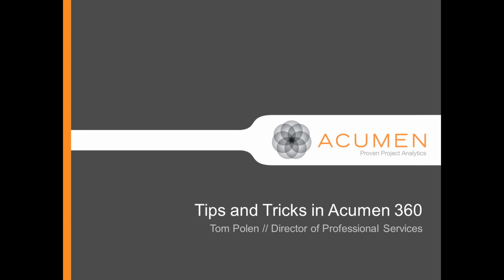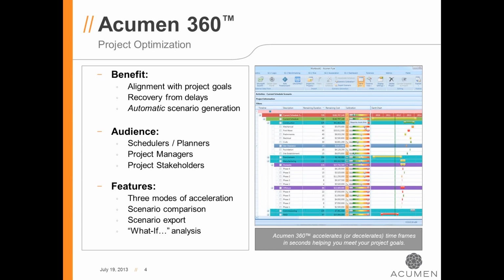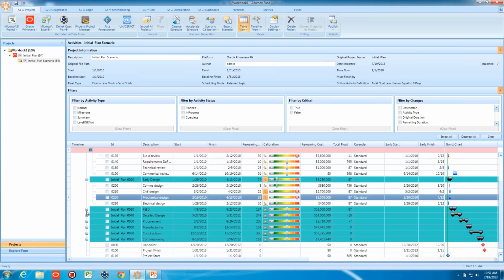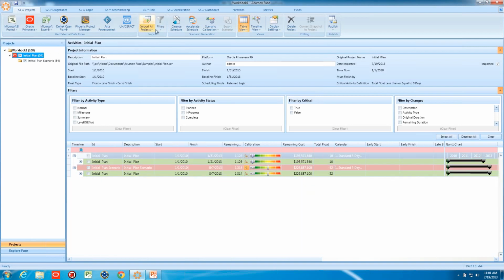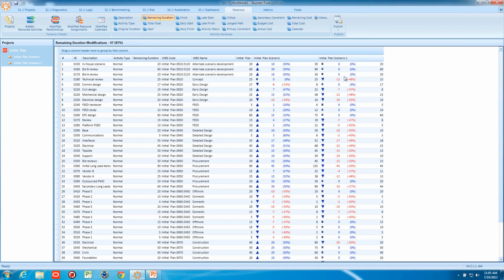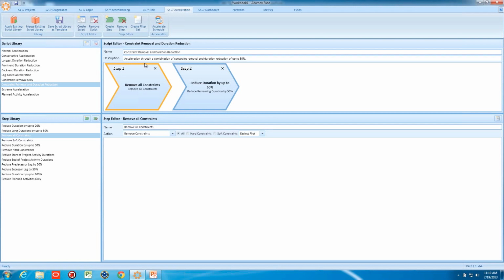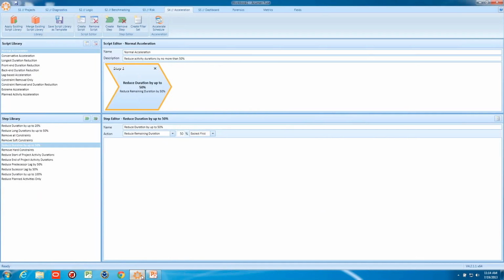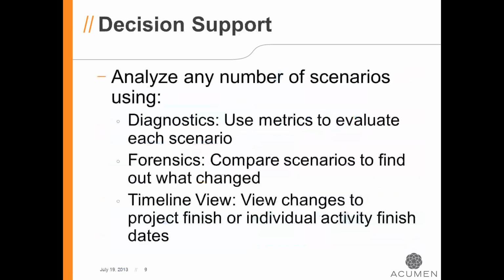Tips and Tricks in Acumen 360